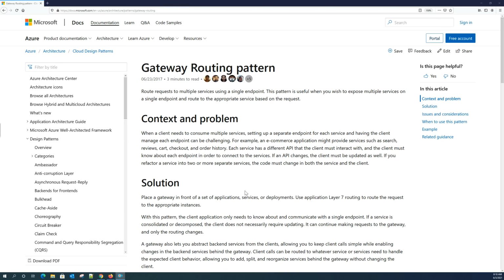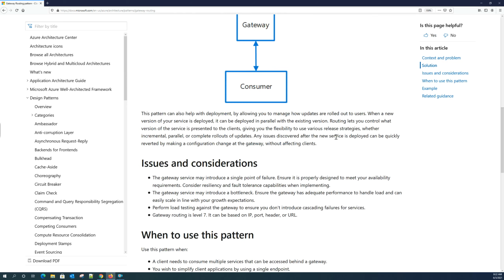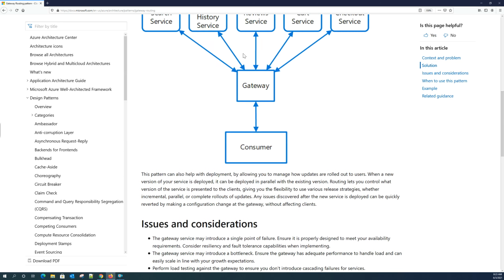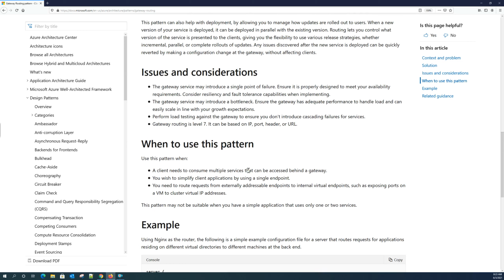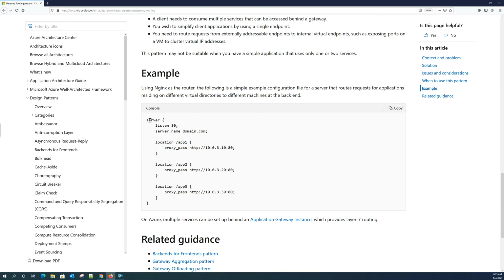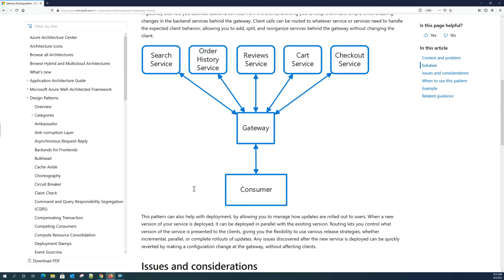Cloud Design Pattern: Gateway Routing Pattern